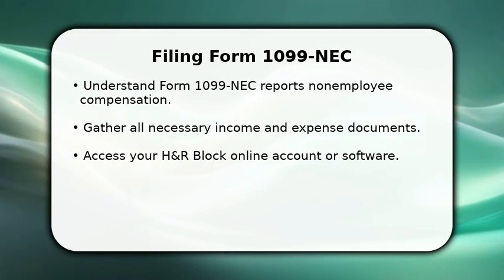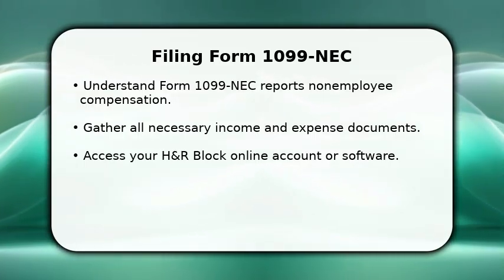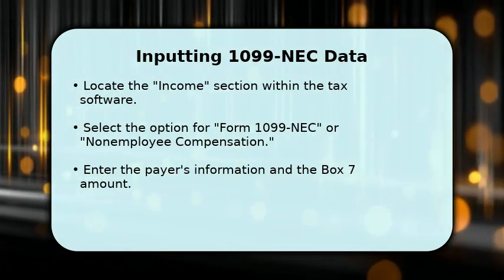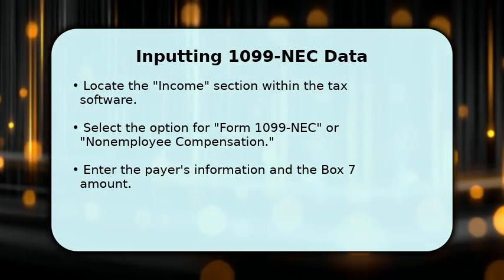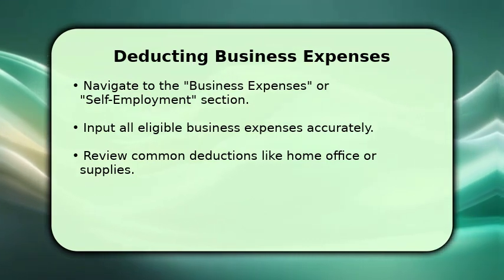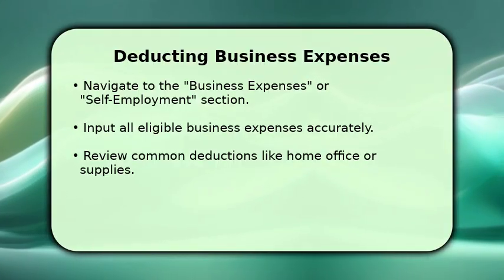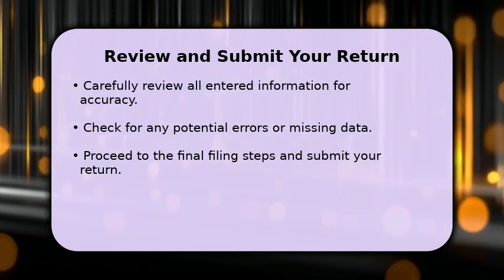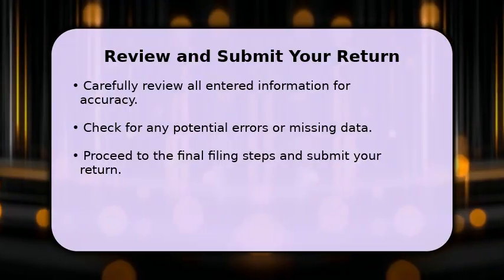How to File 1099 NEC on H&R Block (Easy Method)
We'll also provide tips and tricks for avoiding common mistakes and maximizing your deductions. So why wait? Watch now and learn how to file your 1099 NEC on H&R Block like a pro!